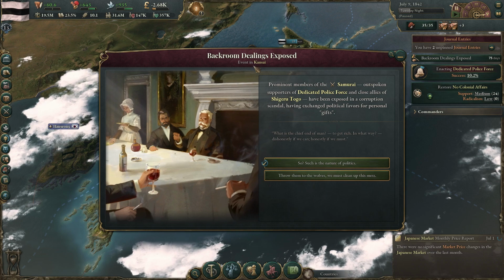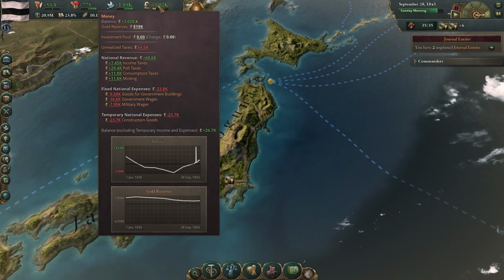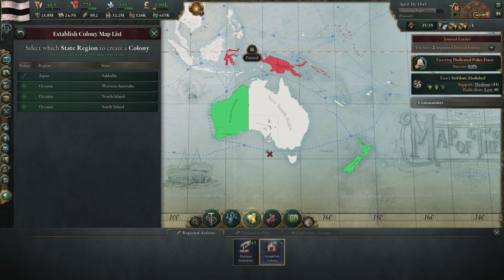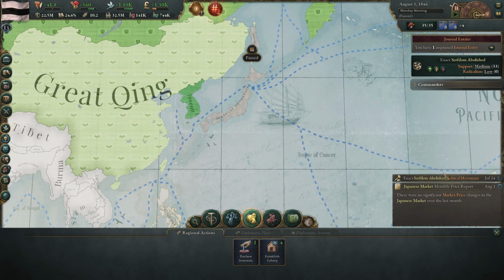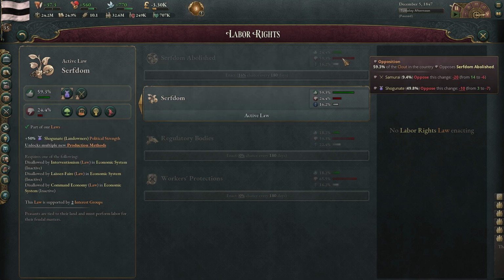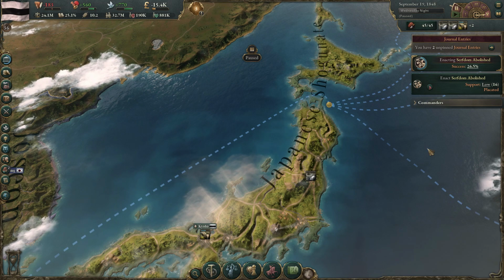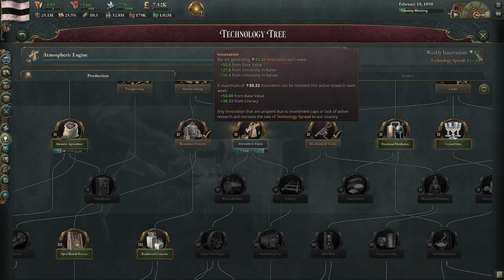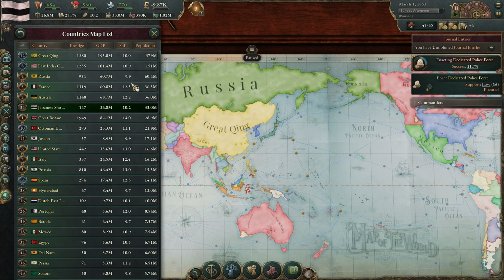Let's Play Victoria 3 III Empire of Japan | Gameplay Episode 2 Colonizing Oceania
Join me in my Victoria 3 Let's Play as Japan.  Initial goal will be to industrialize and maximize GDP while maintaining key aspects of our conservative government and laws.  I want to do something different from the US campaign, so we won't be going the heavily progressive route.  We need to weaken the shogun and kick the shogunate interest group out of government for 10 years, then we can become the Empire of Japan start Japan's unique journal entries.  After getting recognized and becoming a great power, perhaps we'll start expanding across Asia.

Ashley N.M. Hyatt, Jeff Johnson, John Robinson, Landon Marcantel, Juggels, Clement, Joseph Anaya, Cody Jannotte, Liam Conway-Pearson, & עידו ווייניש

Praetorian HiJynx | HD gameplay |  playthrough | Vicky 3 Victoria III | 19th Century 1800s strategy game | Victorian Age | grand strategy | Japanese Shogunate